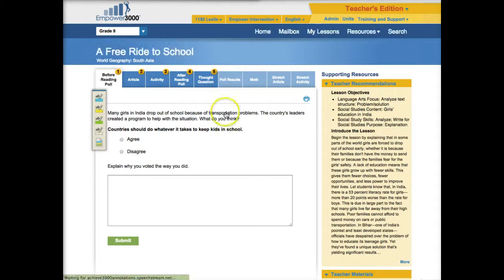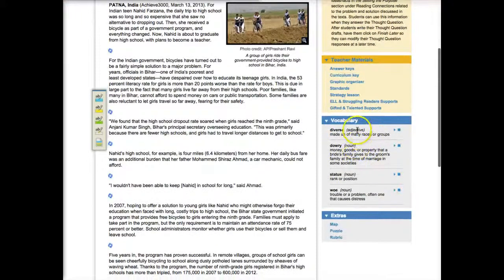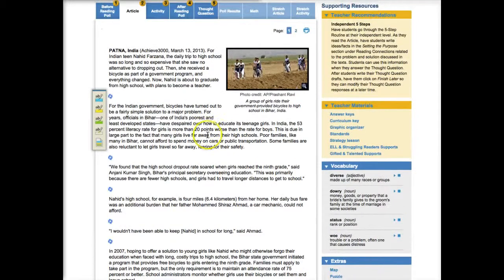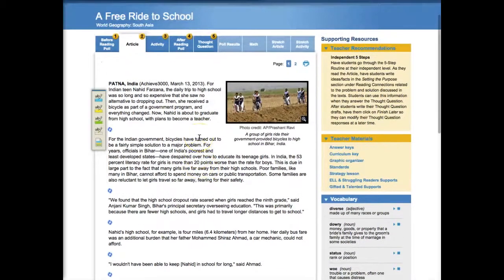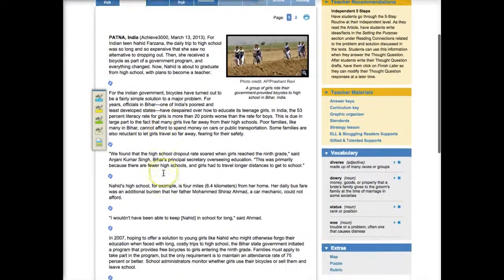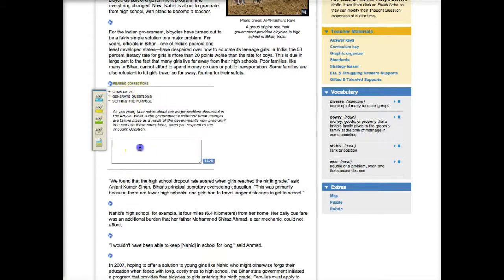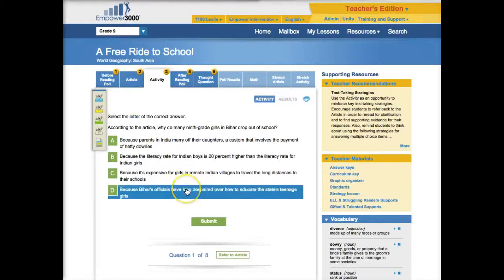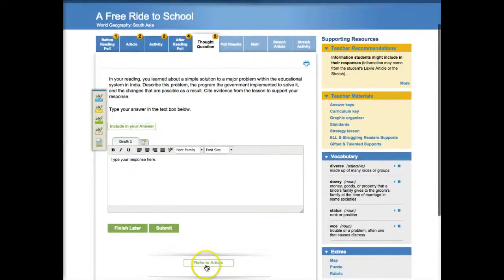How To Become A Better Reader 1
Credit to Rachel Porter for this video.